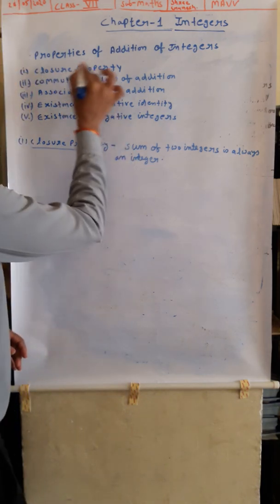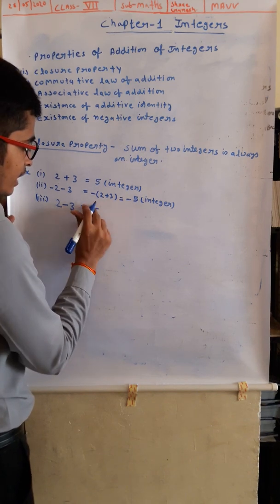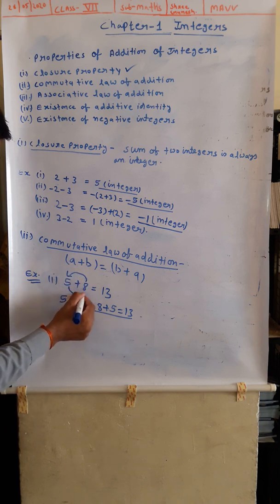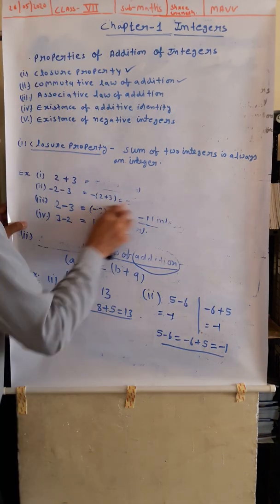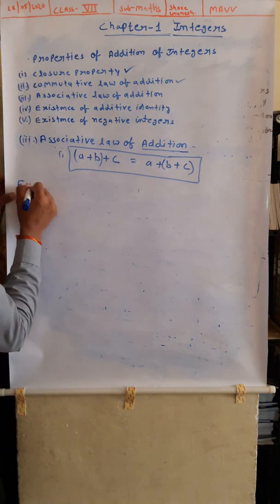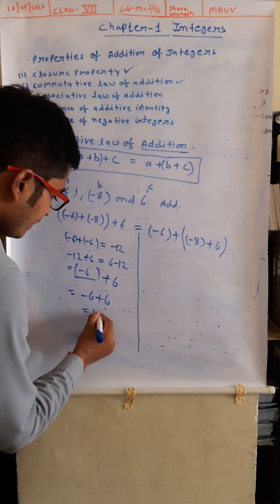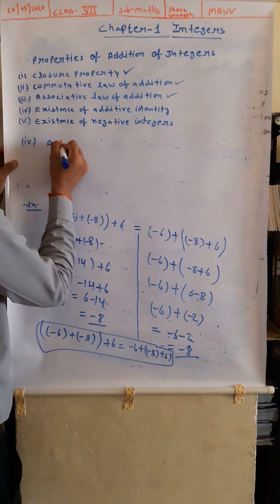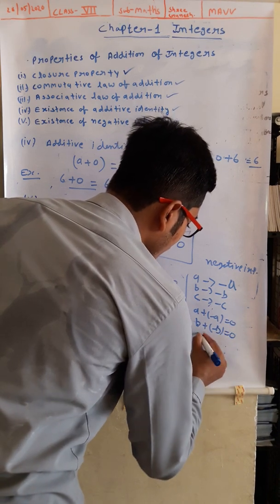Class 7 maths chapter 1 integers part 2(properties of addition of integers)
karan sir